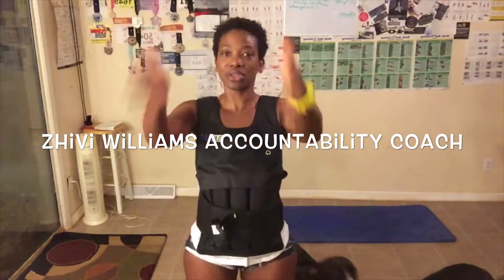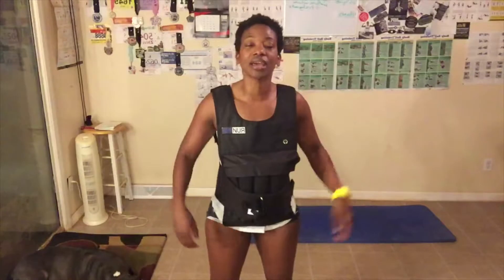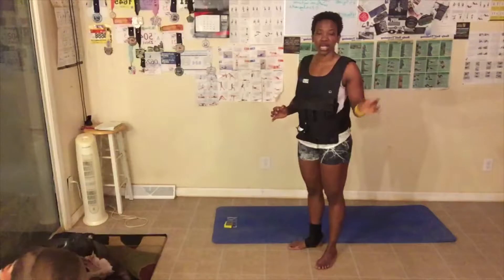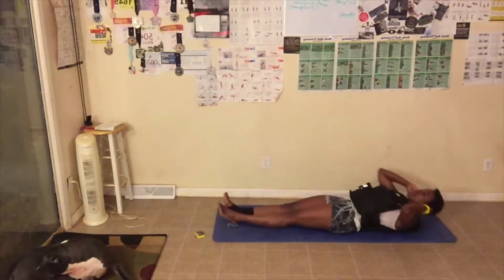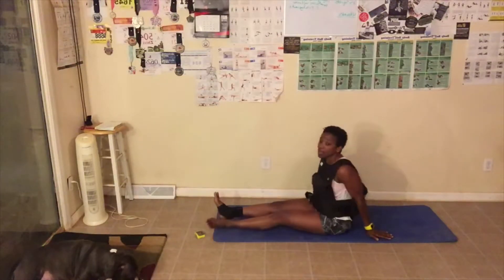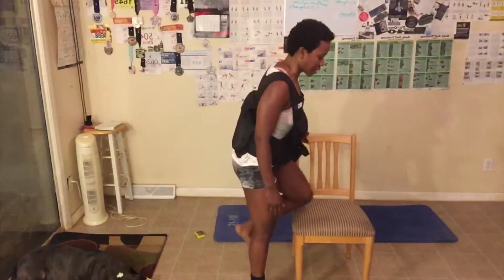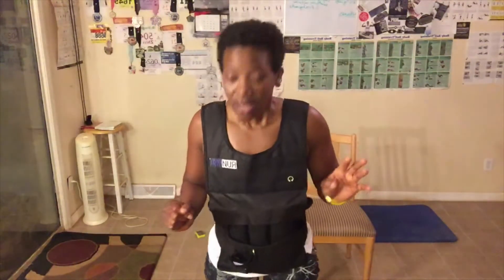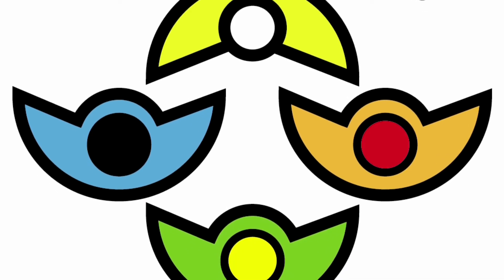Day 1 Week 2 July Workout: Abs and Butt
We’re doing ABS and BUTT this week. Who’s in?   Welcome to day 1 of week 2. Calling names tomorrow, check in for accountability. Your fitness level doesn’t matter. Just do you best and give 100%. You don’t have to do what I’m doing. Make sure you warm up and also stretch.

Not all exercises are are suitable for everyone. By doing these exercises you do so at your own risk, and assume all associated risk of injury. Please consult your doctor before beginning any fitness program.

Rounds: 4 (doing the entire video is 1 round). Let me know how many rounds you do.

10 sit-ups
10 crunches
25 squats

Purchase your 27 oz water bottle with or without your name.

24+ Hours Ice Cold & 12+ Hours Piping Hot! SWEAT FREE – Your bottle will always remain a comfortable temperature for you to hold but your drink inside will be either ice cold or piping hot!

Purchase your Fit & Over 30, 40, 50, 60, 70, or 80 clothing today